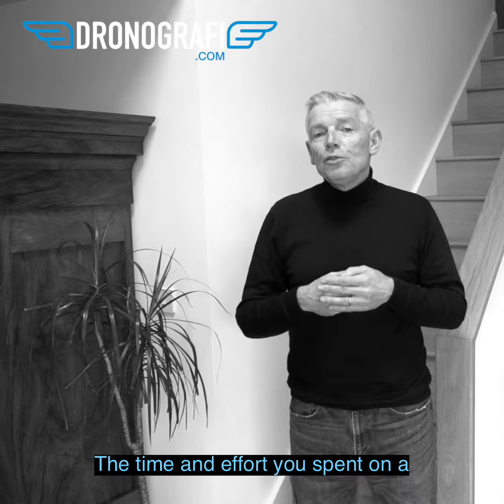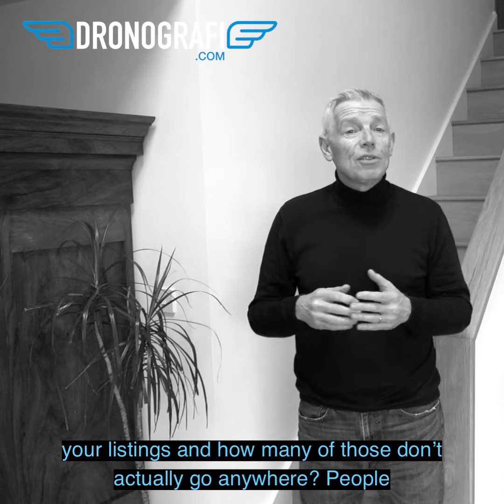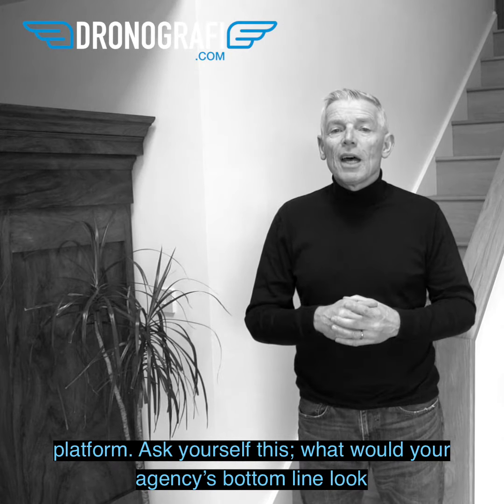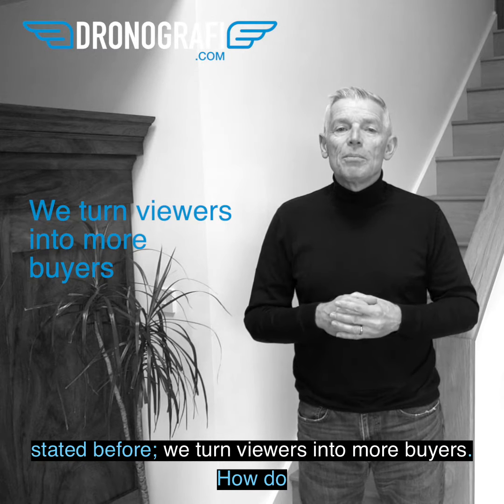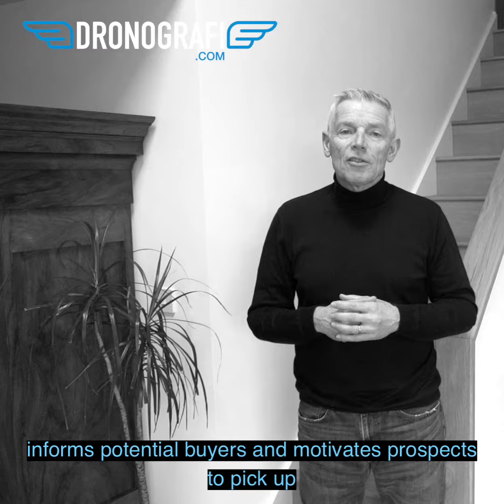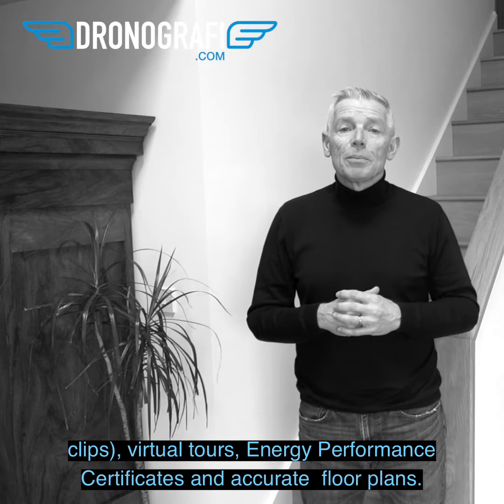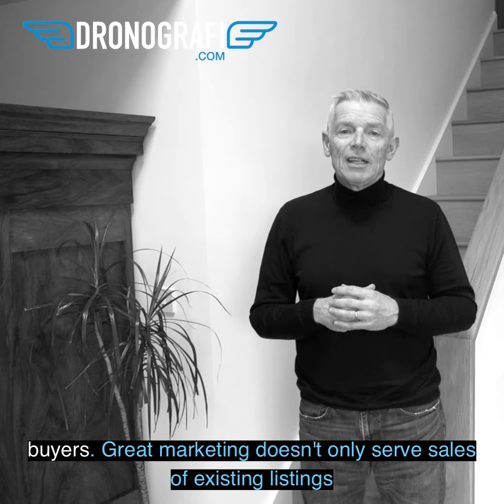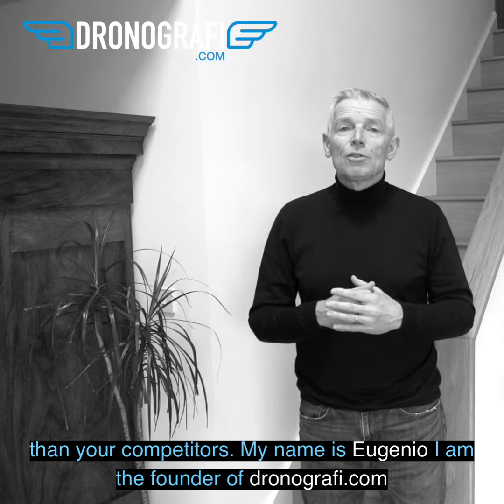Vlog 8 - How our turnkey service gets estate agents more and better pre-qualified viewers.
Vlog 8

The time and effort you spend on a listing right through to the eventual sale costs money. How much do you invest in your efforts in getting potential buyers to view your listings and how many of those don’t go anywhere?

People buy a property primarily with their hearts and you want to capture their imagination the very first time they view your listing on Rightmove, Zoopla, On the market, your own agency’s website or any other platform.

Ask yourself this; what would your agency’s bottom line look like if you attracted better pre-qualified viewers? What would happen to your bottom line if sellers are so impressed with the way you market listings that you attract 10% more seller listings?

As we stated before; we turn viewers into more buyers.
How do we do this? We do this by making your listings stand out from the crowd by providing you with a virtual interactive infotainment tour of the property that inspires, captivates and informs potential buyers and motivates prospects to pick up the phone to arrange a viewing.

We provide estate agents with a full turnkey service that includes photography, videography (including drone images and clips), virtual tours, Energy Performance Certificates and accurate floorpans. In short, DRONOGRAFI provides your buyers with a comprehensive interactive infotainment package that captures your viewers’ imagination and turn them into highly motivated buyers.

Great marketing doesn’t only serve sales of existing listings but also attracts sellers. If a seller can see that you use modern marketing material like a virtual interactive infotainment tour to elevate their listing and so are able to command a higher sales price, potential sellers will decide to go with you rather than your competitors.